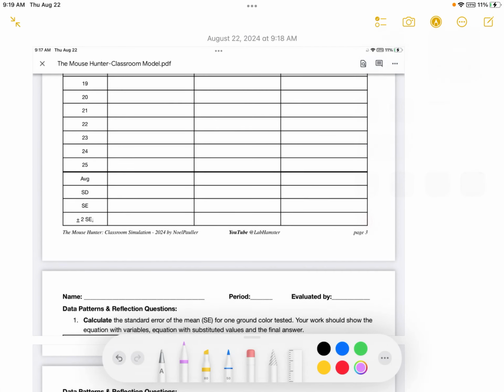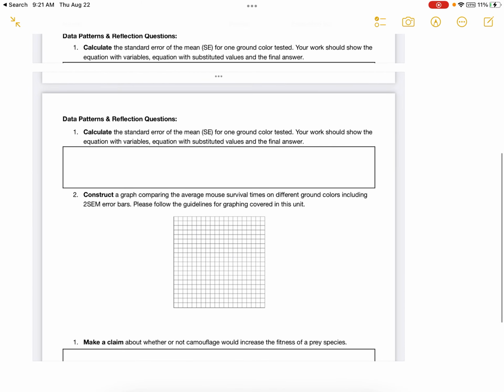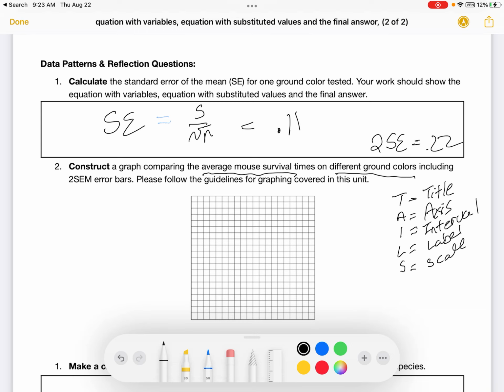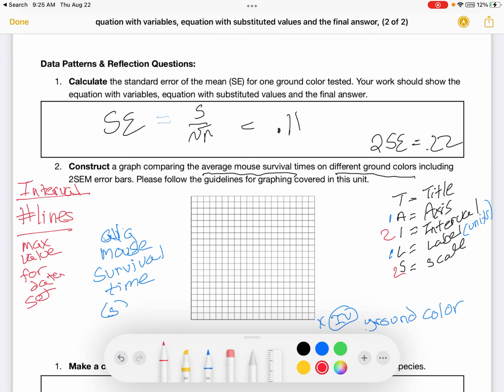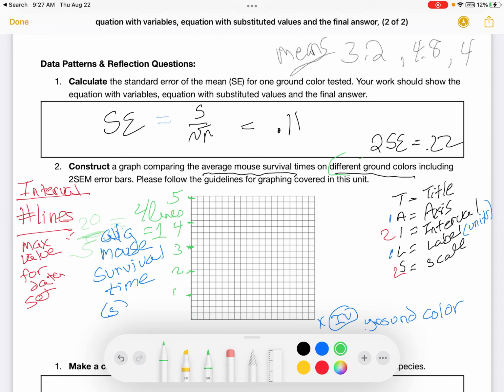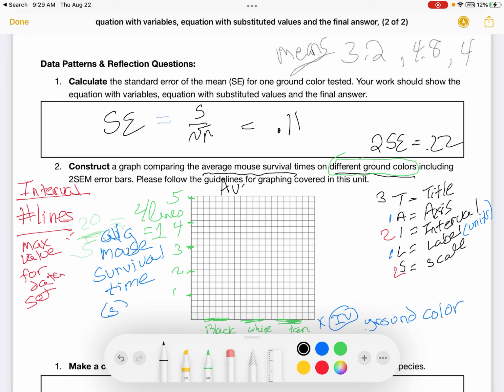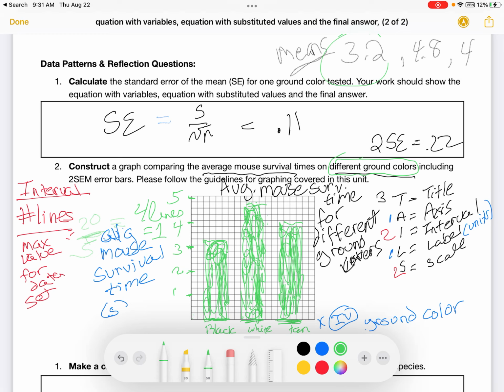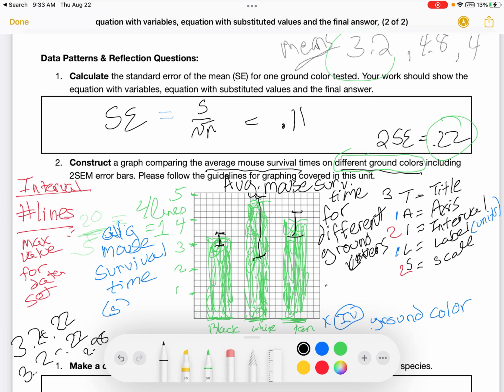Mouse Simulation Graphing Tutorial